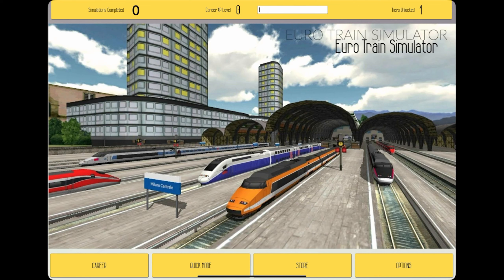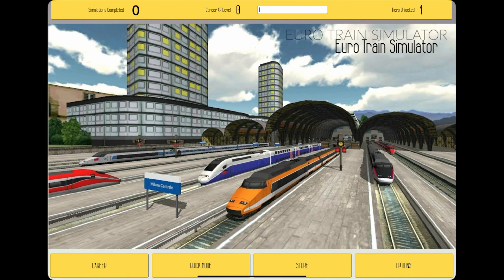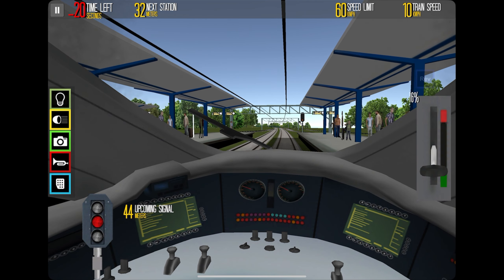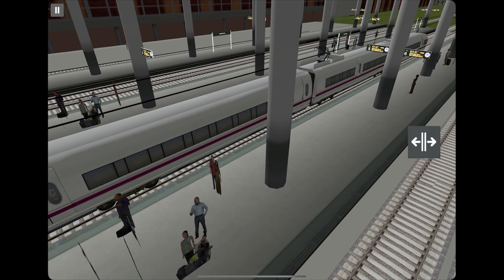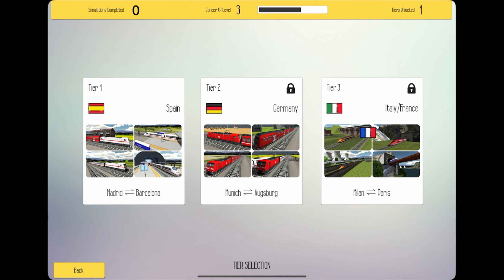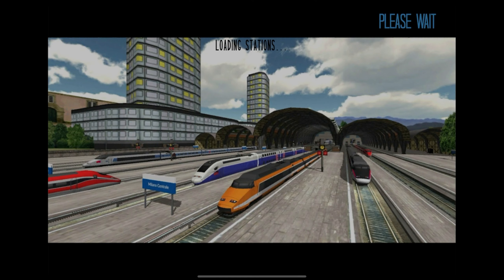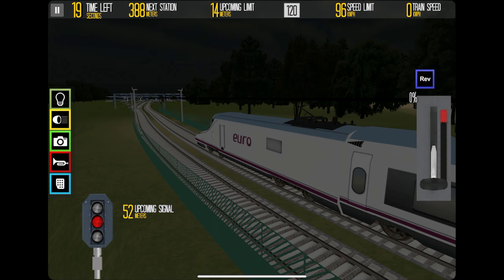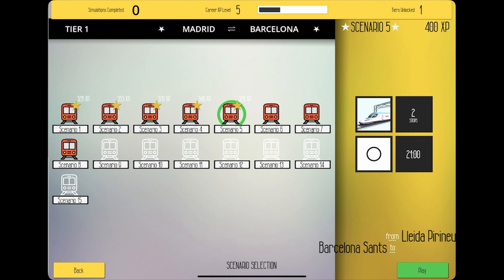Very short scenarios! | Euro Train Simulator | Ep. 1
Welcome to a brand new lets play series! Never before seen on the channel, Euro Train Simulator!

Like my editing skills?